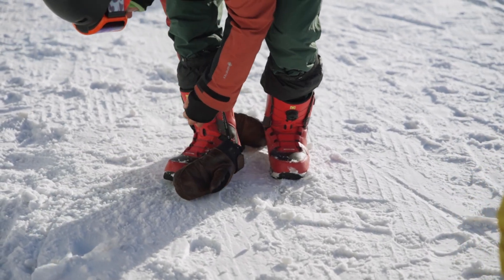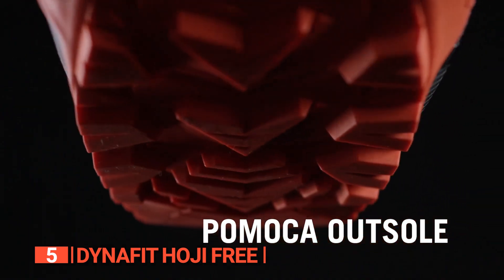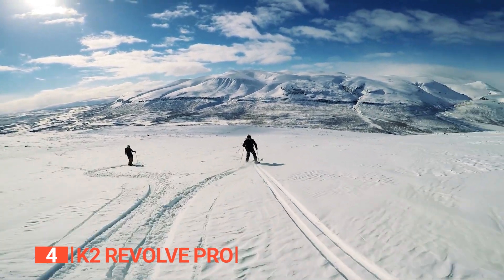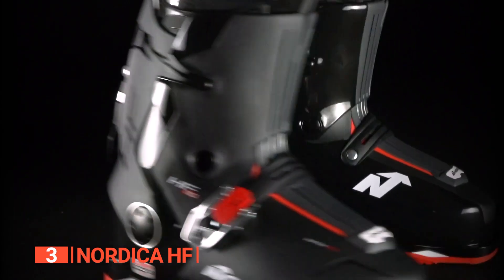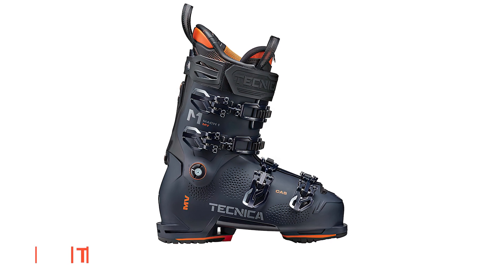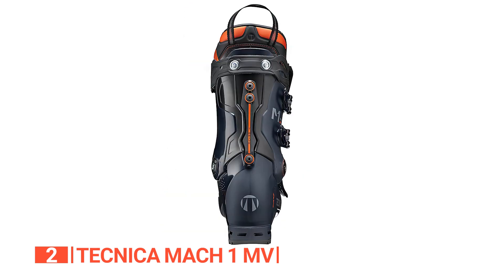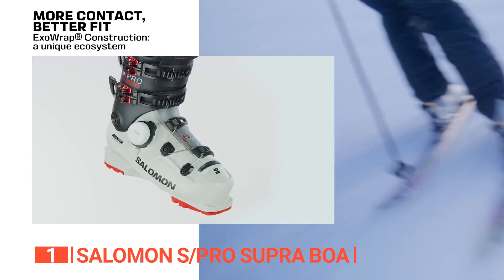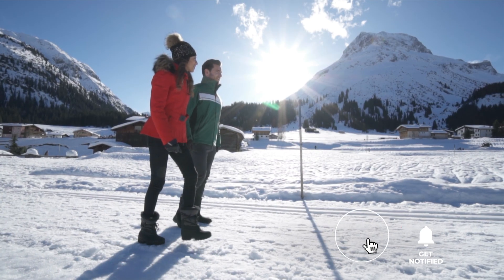TOP 5 Best Ski Boots [ 2024 Buyer's Guide ]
Ski Boots: Hey guys, in this video, we’re going to review the pros and cons of the top 5 best Ski Boots for sale right now.

(paid links)
00:00 Intro
00:31 5️⃣ Dynafit Hoji Free
02:15 4️⃣ K2 Revolve Pro
04:11 3️⃣ Nordica Hf
05:51 2️⃣ Tecnica Mach 1 MV
08:01 1️⃣ Salomon S/Pro Supra Boa

Ski boots enhance a skier's performance, comfort, and safety while enjoying the sport on the mountains. These boots offer stability and support to your ankles and feet, aiding in controlling your skis. With so many brands available in the market, it is important that you check these features. Durability, adjustability, size, weight, and design. Watch this video to choose one suited to your needs.

In today’s video, we are going to look at the top five best Ski Boots available on the market today. We have made this list based on our own opinion, research, and customer reviews. We have considered their quality, features, and values when narrowing down the best choices possible. If you want more information and updated pricing on the products mentioned, be sure to check the links above.